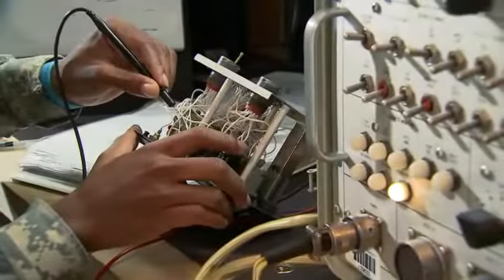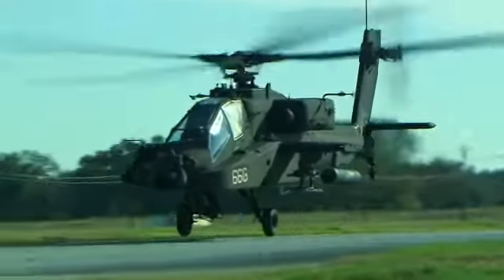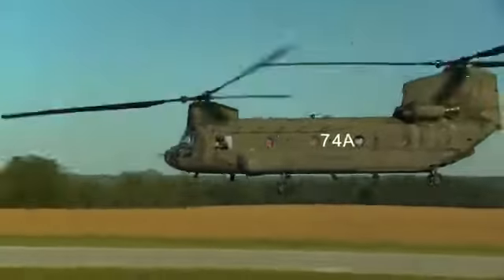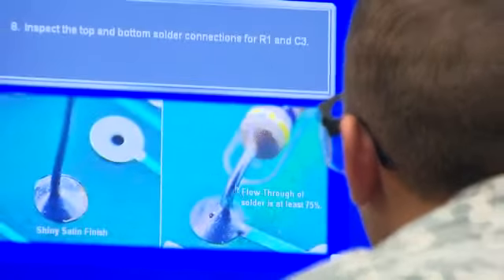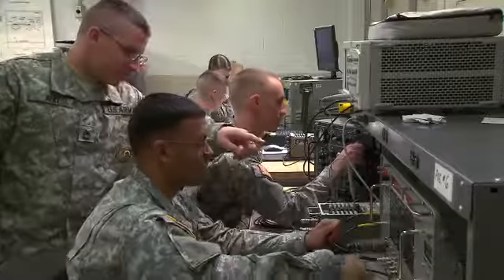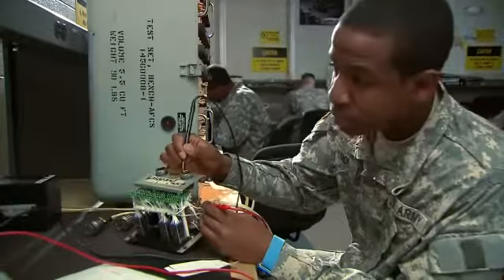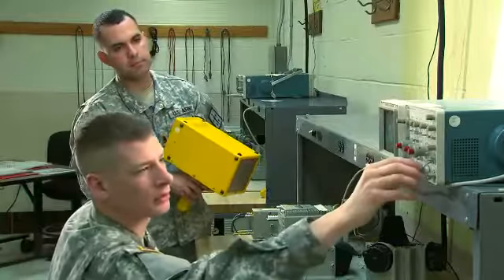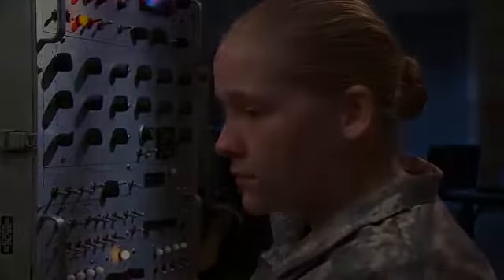Army MOS 94R Avionic and Survivability Equipment Repairer